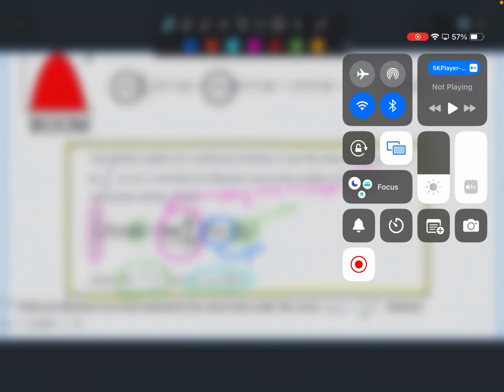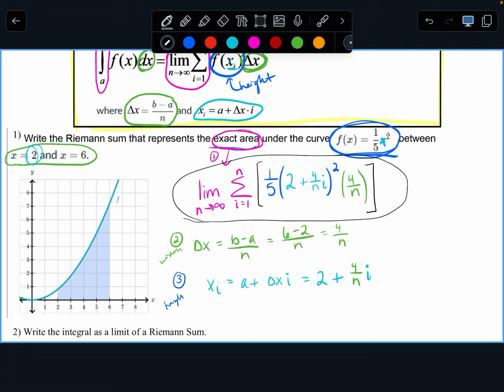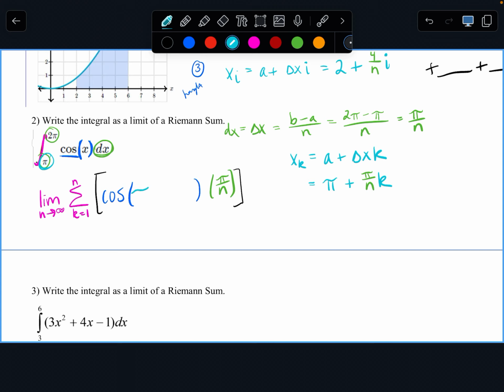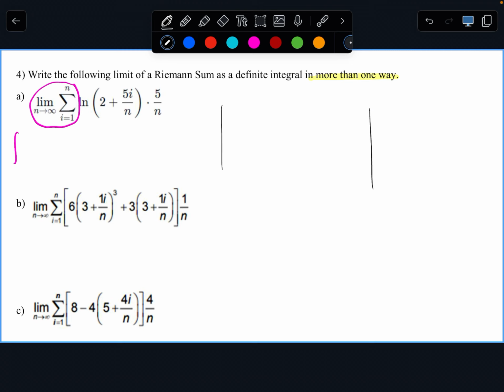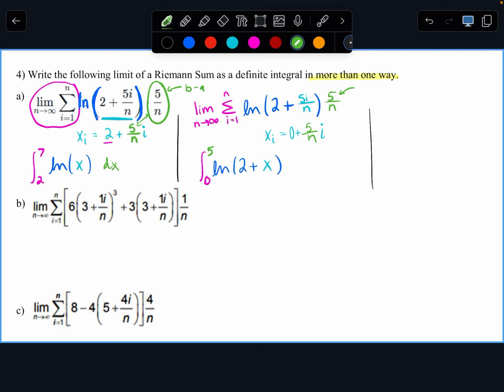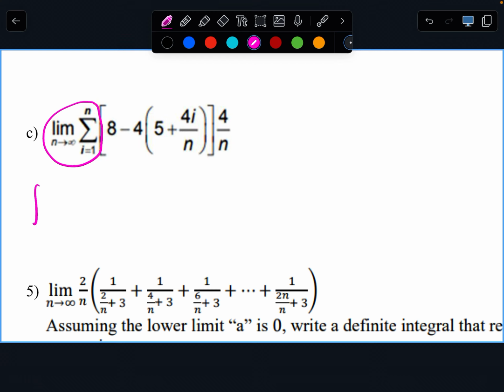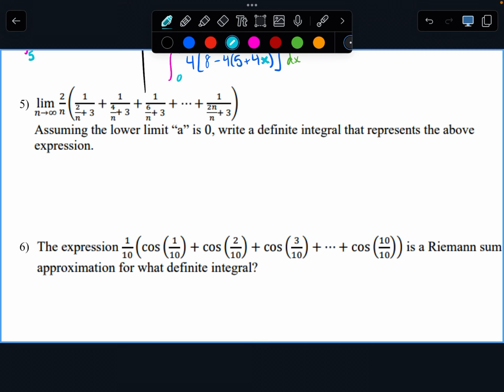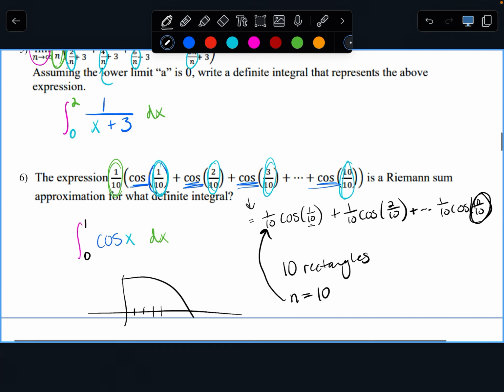Unit 5 Day 3: Definite Integral as a Limit of Sums